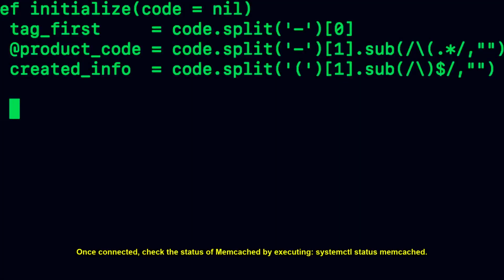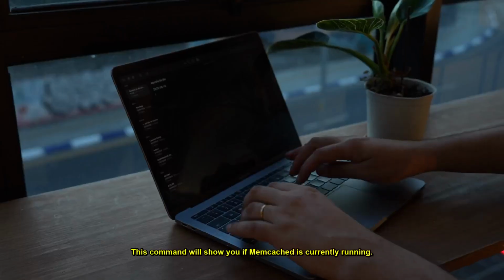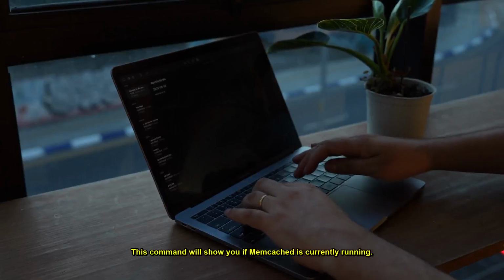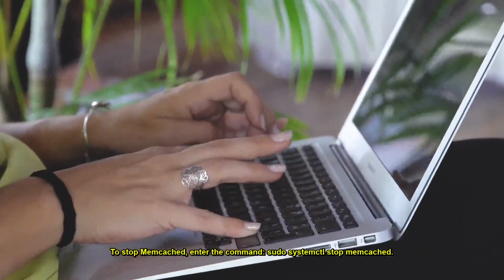How to disable Memcached on a cloud VPS - Quick Tutorial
In this quick tutorial, we'll guide you step-by-step on how to disable Memcached on your cloud VPS. Whether you're troubleshooting performance issues or simply optimizing your server configuration, this video provides clear instructions to help you manage your VPS effectively. Learn the best practices for server management and ensure your applications run smoothly without Memcached.